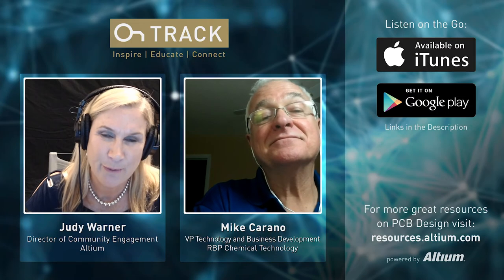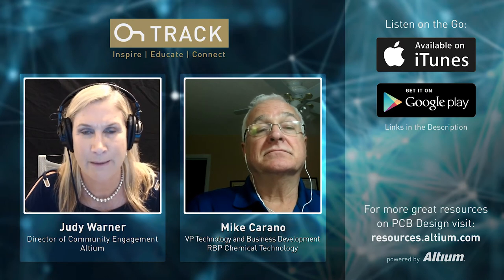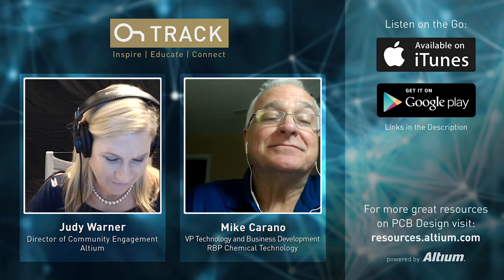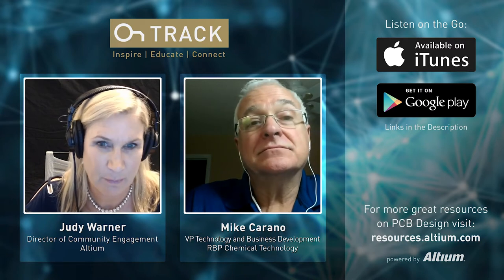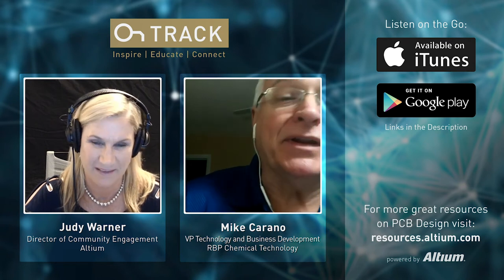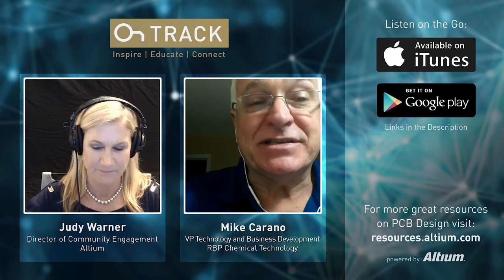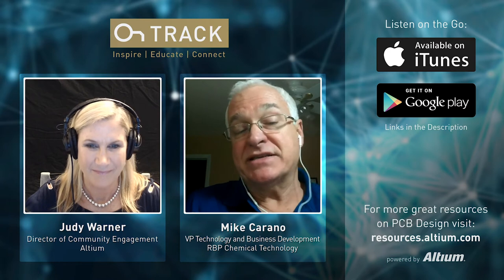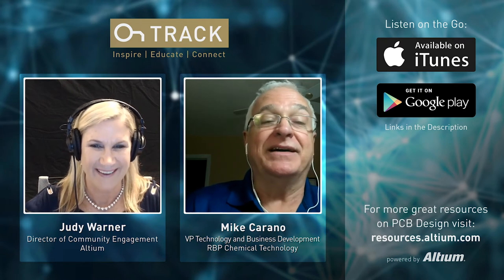Surface Finishes on Printed Circuit Boards with Mike Carano [OnTrack Podcast]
What finish should I use for my PCB Design? There’s no one single answer, it depends. Meet chemist and surface finish expert Mike Carano, the Vice President of Technology and Business Development at RBP Chemical, industry leaders in high performance chemical technology. Mike emphasizes a key question when it comes to surface finishes, “What are the reliability requirements of the environment?” Learn about the chemistry behind different finishes, fabrication and get tips for avoiding corrosion in unexpected environments in this episode of the OnTrack Podcast.